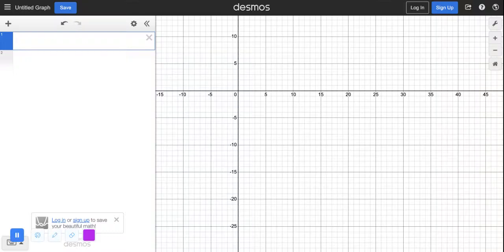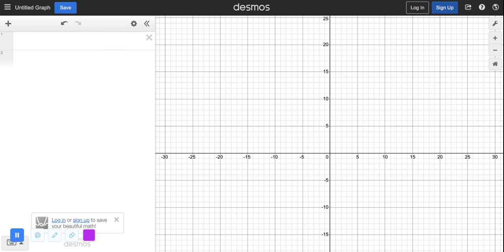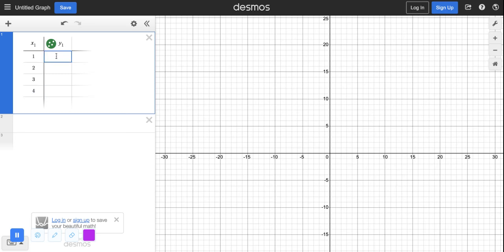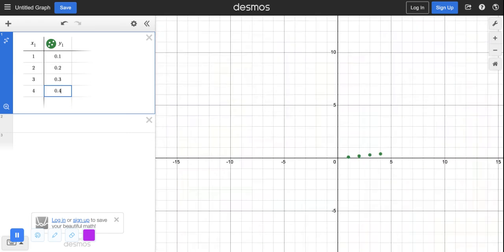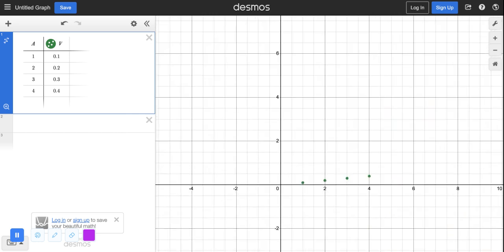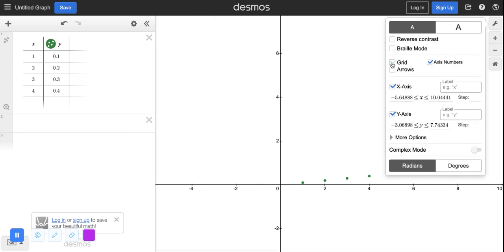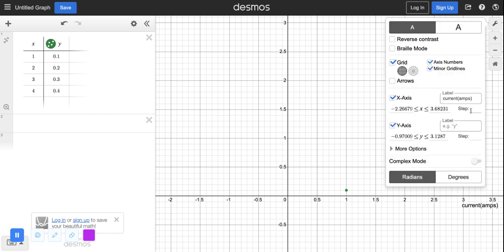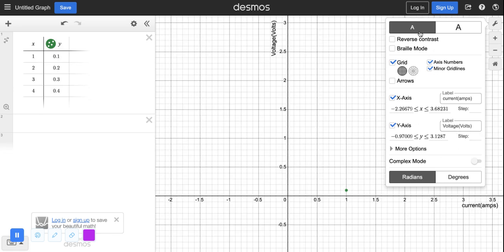How to Plot Graphs on Desmos | Easy GCSE Maths & Science Guide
Struggling to plot graphs for your GCSE Science or Maths homework? In this quick and easy tutorial, Fiaraz Iqbal (Lead Tutor at UKVirtual.Academy) shows you step-by-step how to use Desmos to create simple line graphs—perfect for Ohm's Law, Component Characteristics, and more.

📌 In this video, you’ll learn:

How to enter data points in Desmos

How to label axes and add units

How to draw your own best-fit line (no formula!)

How to save or screenshot your graph for homework

🔧 This tutorial is aimed at KS3 and GCSE students (ages 11–16) and perfect for physics, chemistry, and maths graphing.